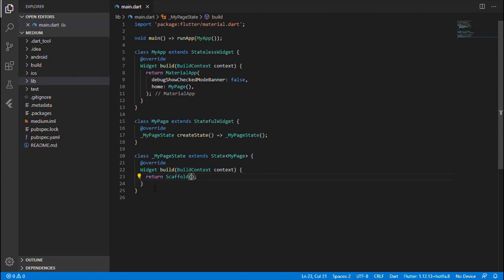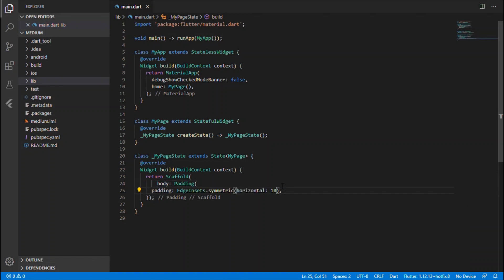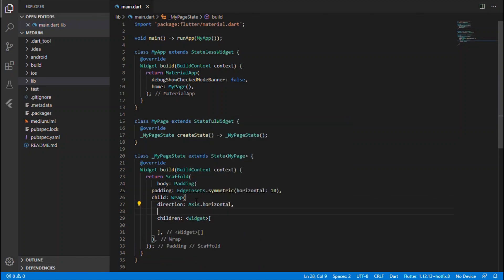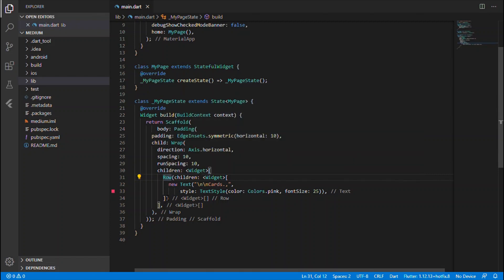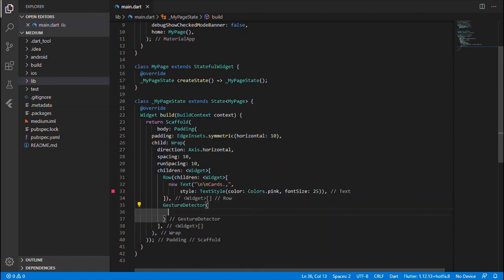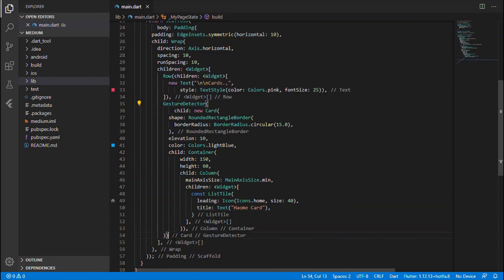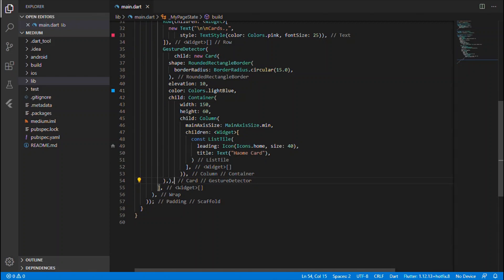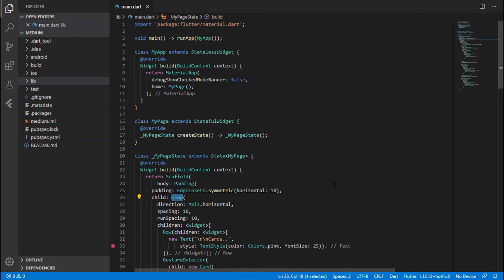Card widget in flutter | Flutter tutorial | beginners guide | mobileapp development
Card widget with rows and column arrangement in flutter for beginners